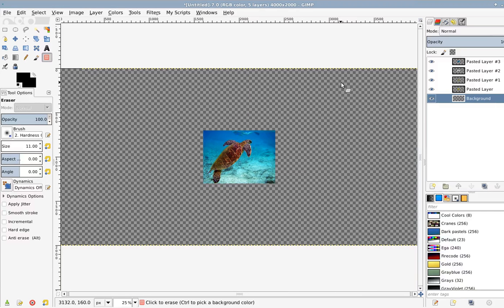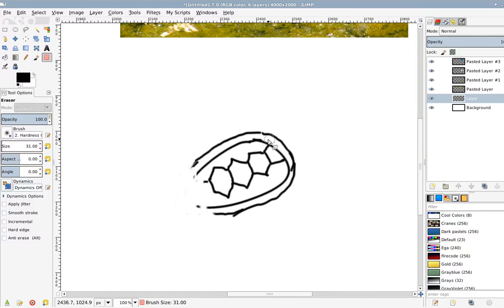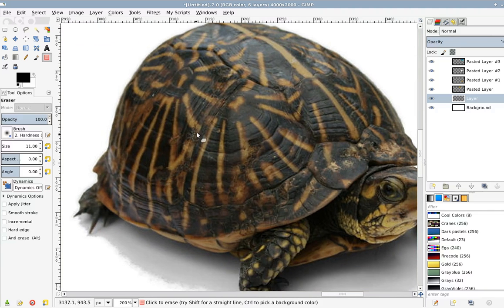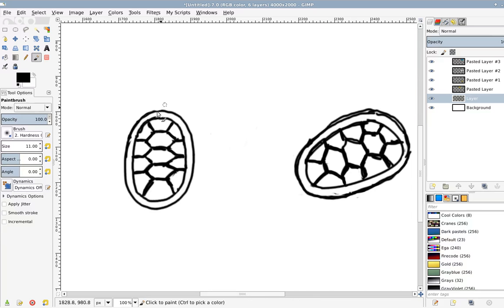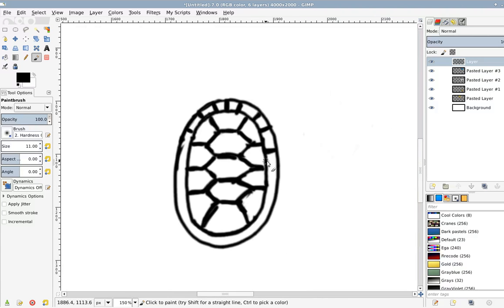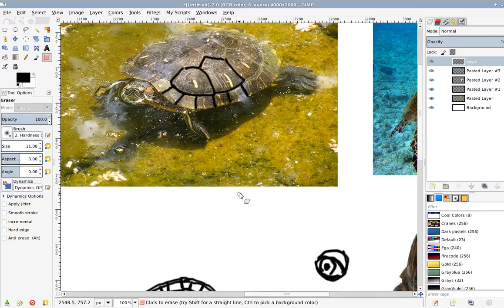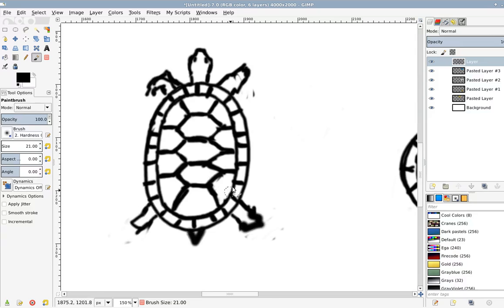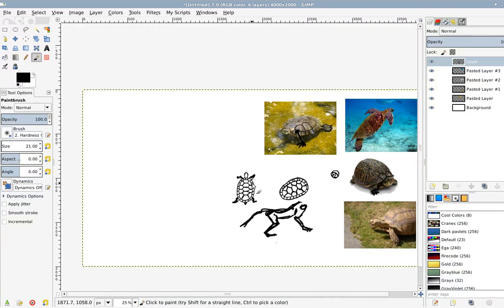Drawing Study - Turtles - Part 1 - E007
Watch along drawing tips.